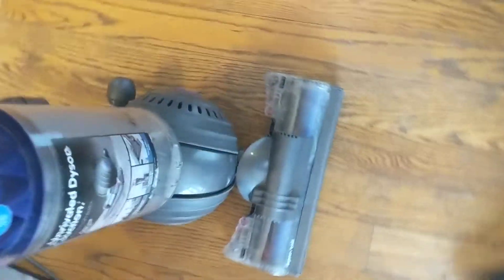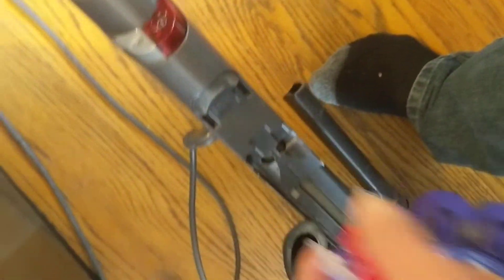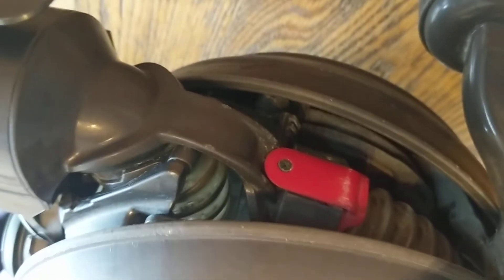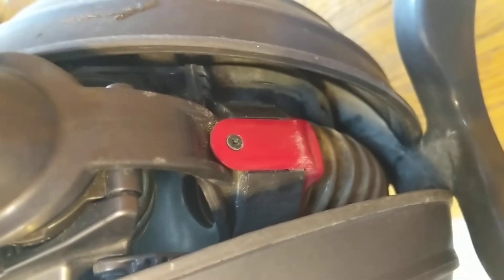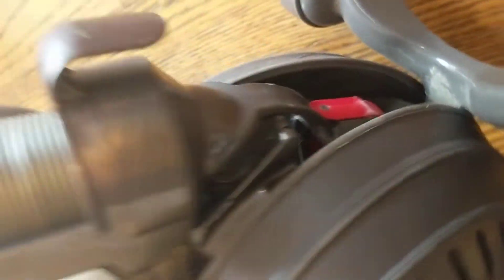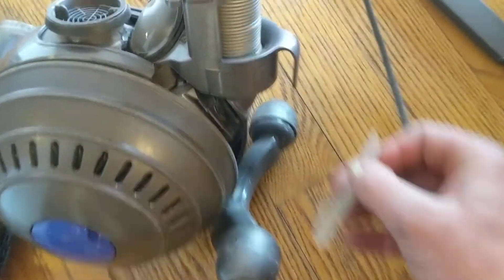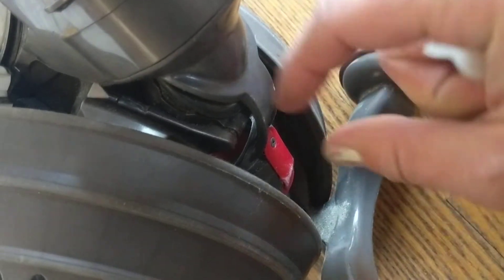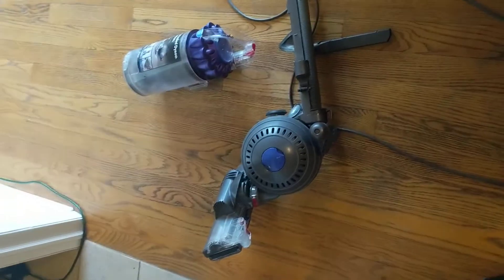Help! My Dyson Vacuum Won't Suck Through the Floor Foot!